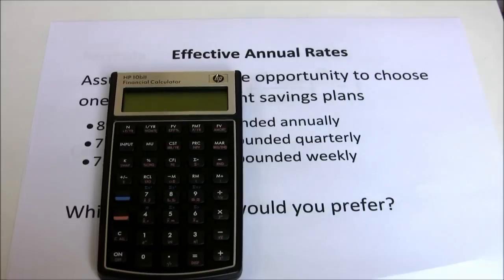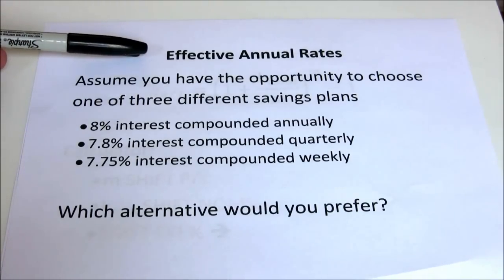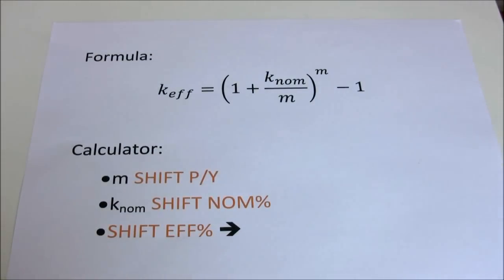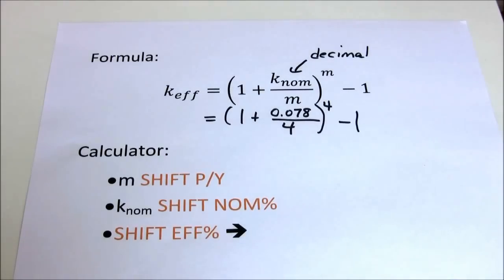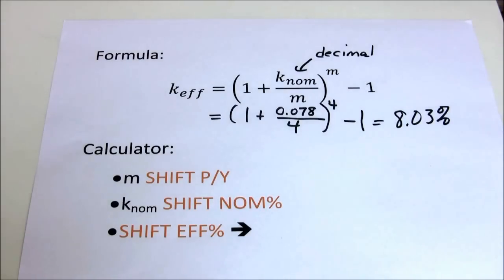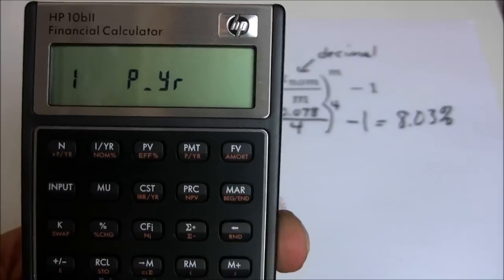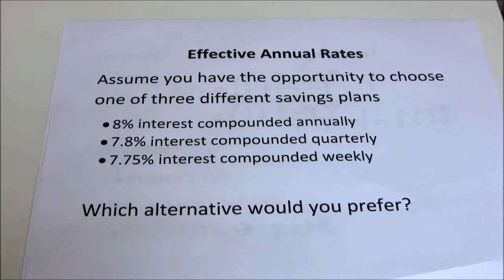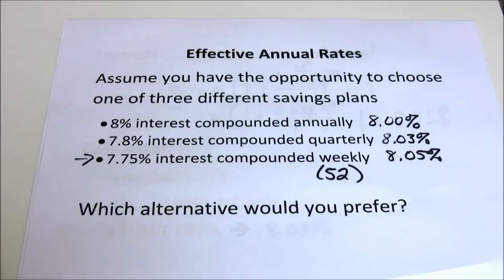Effective Annual Rate for HP10bII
This video introduces the effective annual rate concept and walks through a calculation/comparison with both the formula and the Effective Rate module for the HP10bII calculator